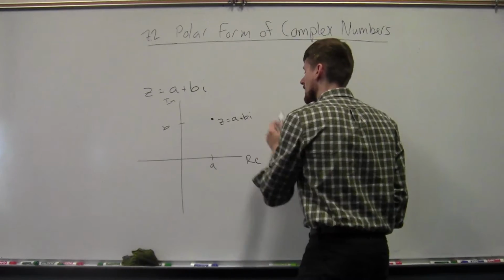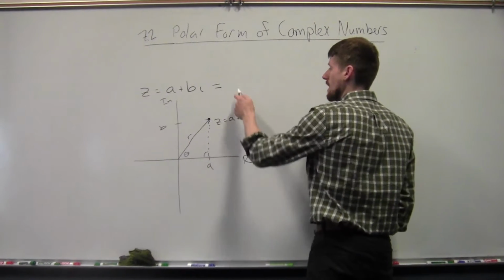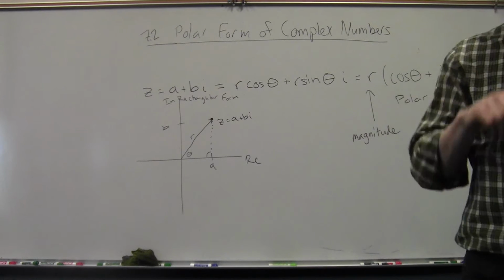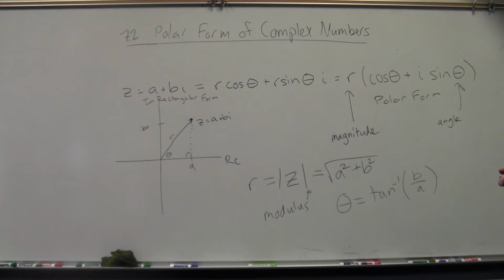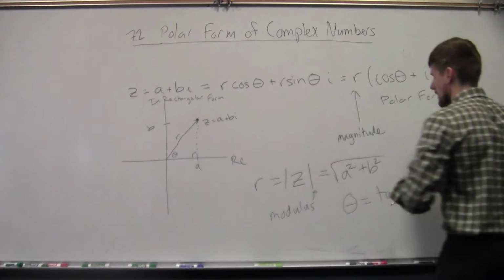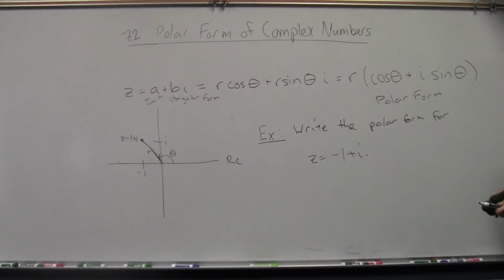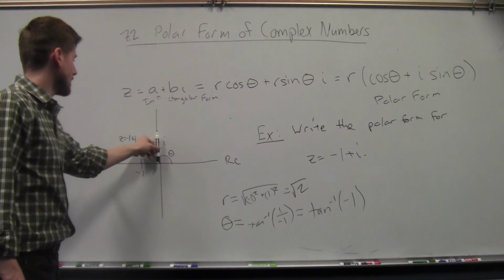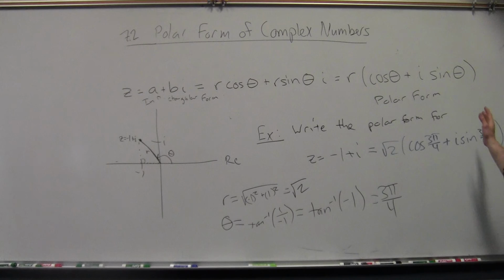7.2 Notes 1 Polar Form for Complex Numbers